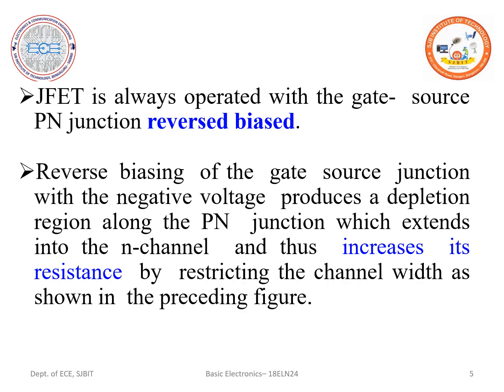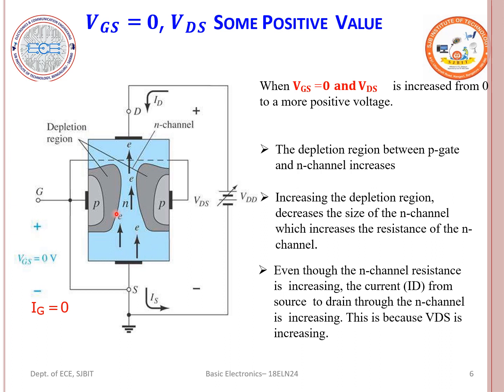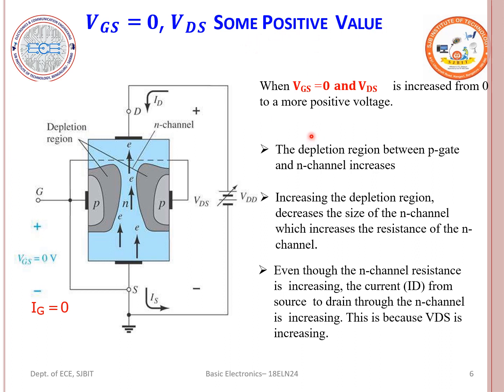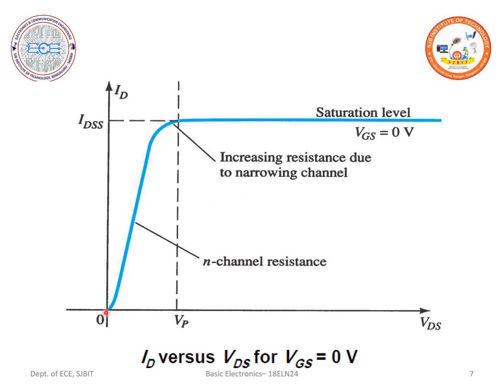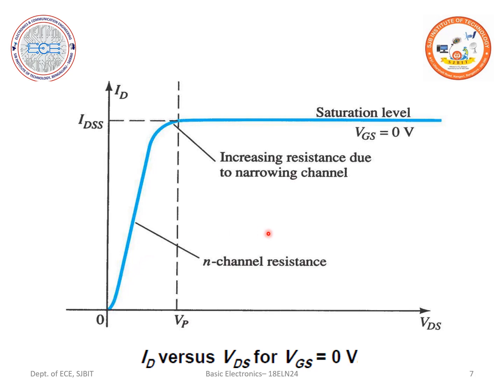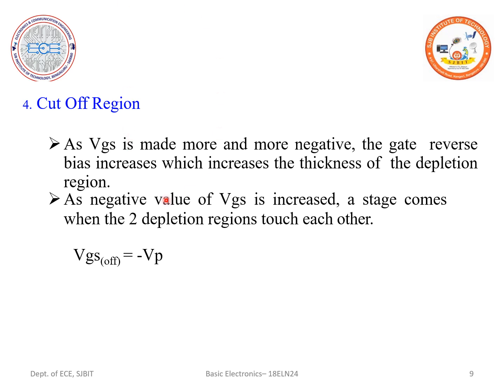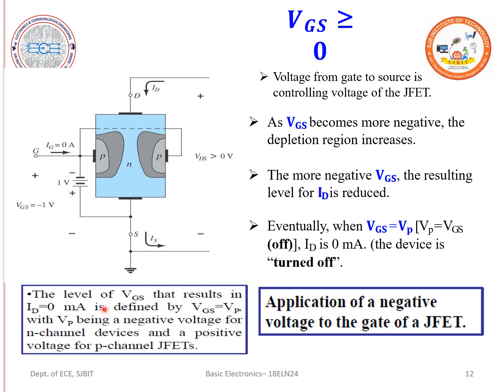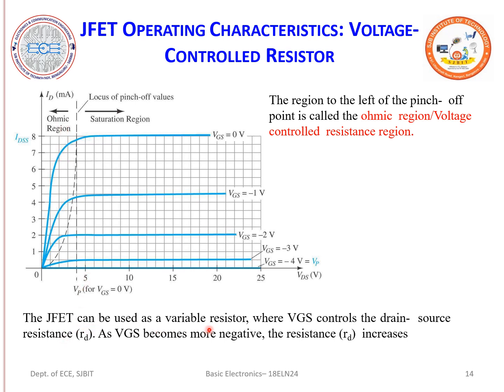Basic Electronics - FET & SCR